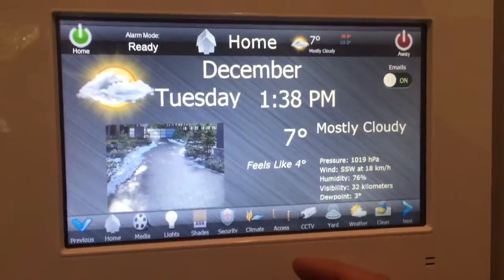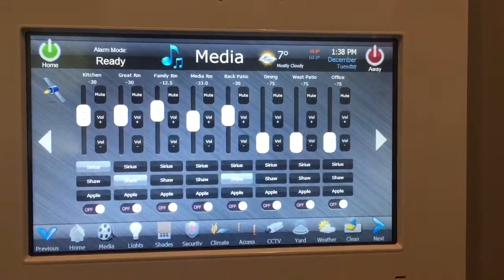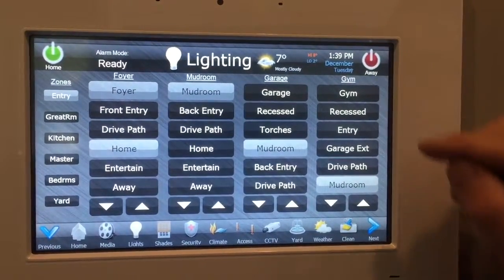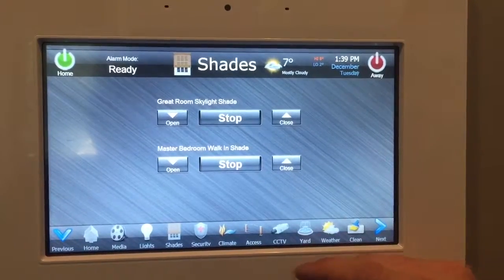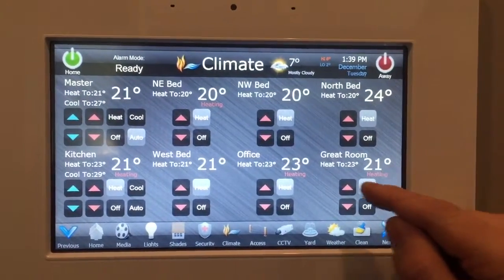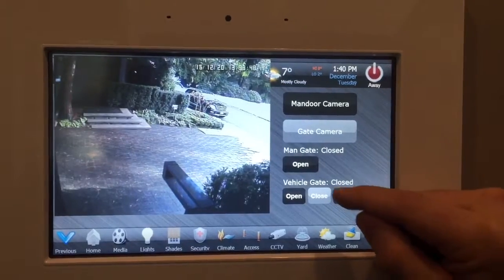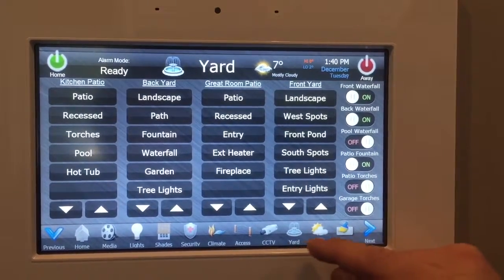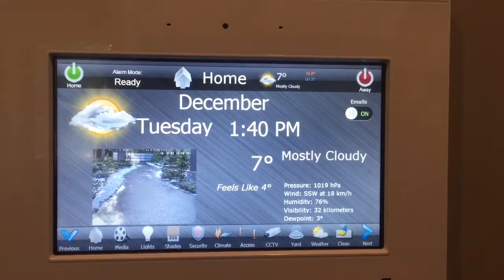Home Automation Touchpanel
Demonstration of a 10" RTI touchpanel controlling a smart home.